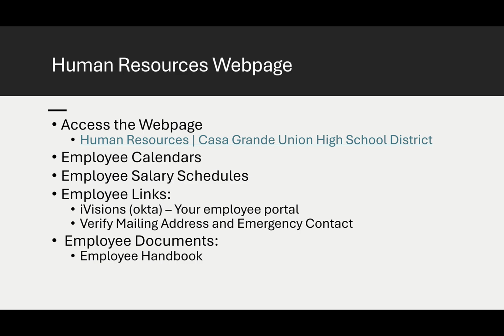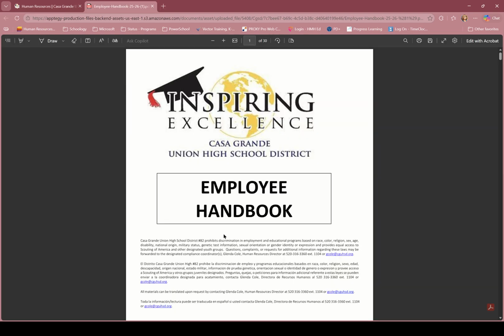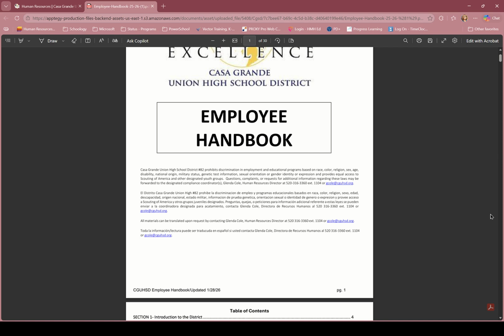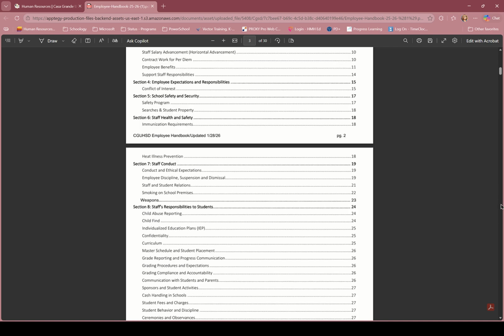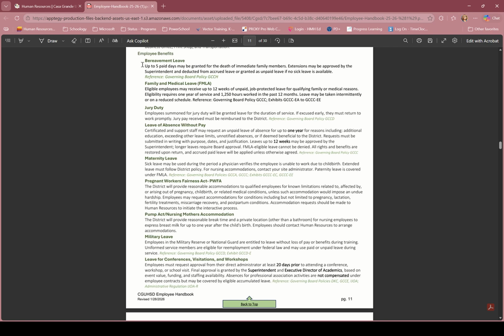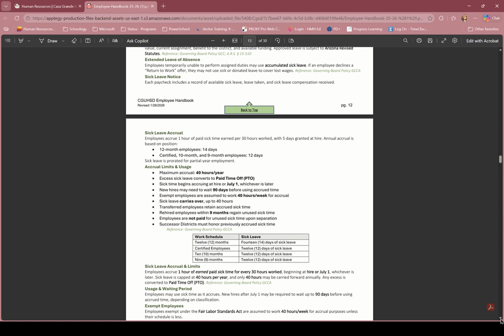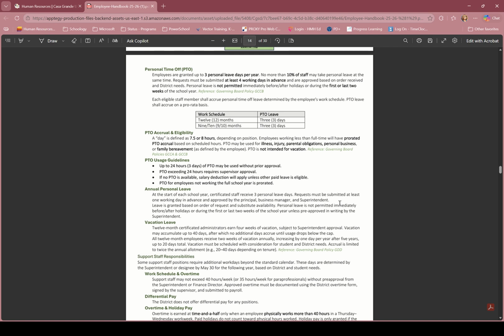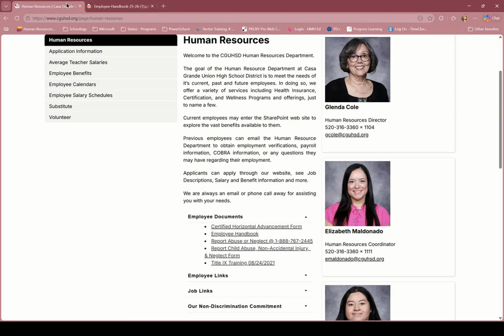CGUHSD HR Webpage Handbook and Conclusion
CGUHSD Human Resources Webpage Handbook and Conclusion